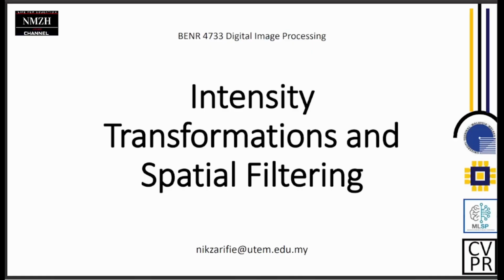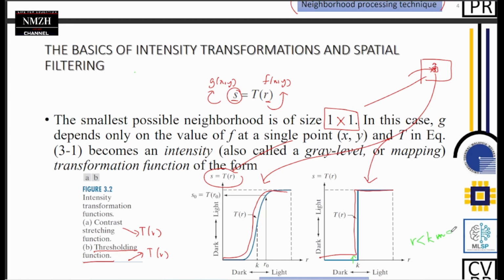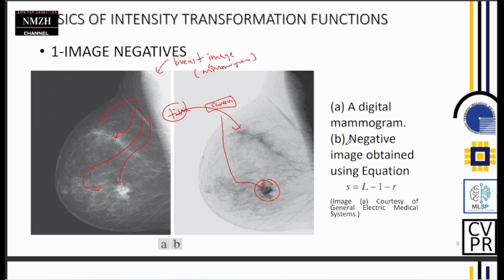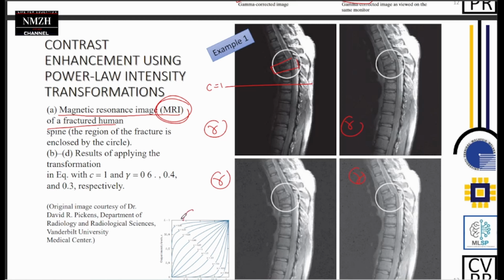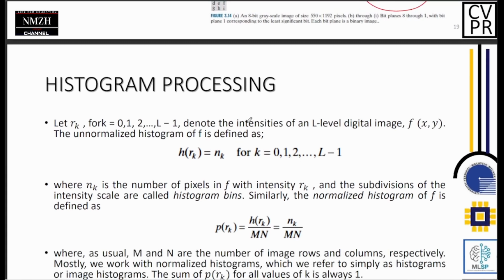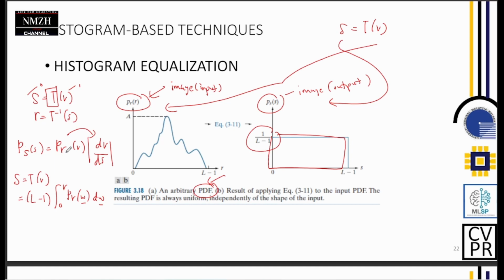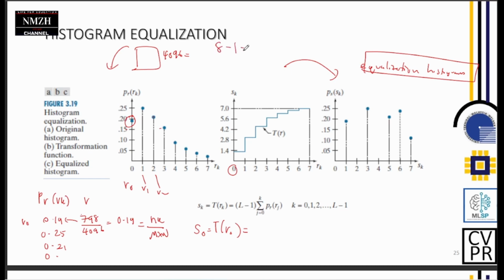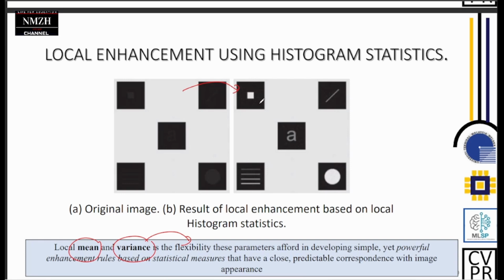Digital Image Processing | Intensity Transformations and Spatial Filtering | Intensity Trans.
This video will be covering the sub-topics as below:

Chapters:
00:00 Intro NMZH
00:08 Introduction
00:23 Outlines
01:33 Background of Intensity
03:42 Basic of Intensity Transformation
09:23 Image Negatives
15:35 Log Transformation
18:51 Power-Law (Gamma) Transformations
24:37 Piecewise Linear Transformation
24:59 Contrast Stretching
26:51 Intensive-Level Slicing
28:50 Bit-plane Slicing
30:00 Histogram Processing
24:26 Histogram Equalization
48:41 Histogram Matching
50:36 Local Histogram Matching